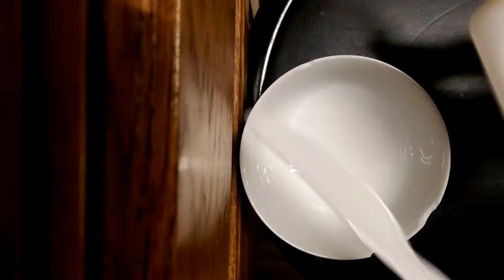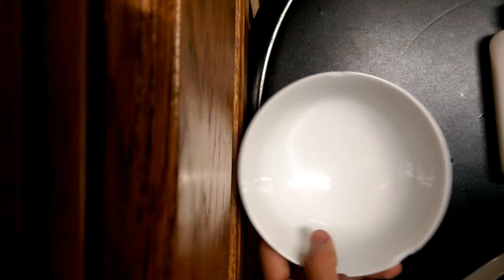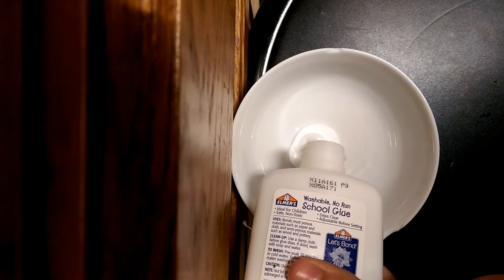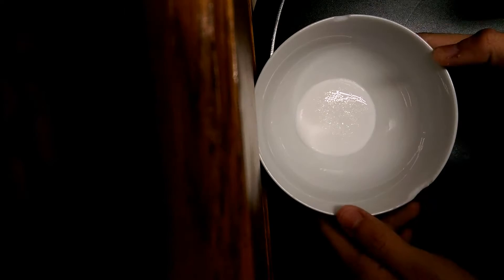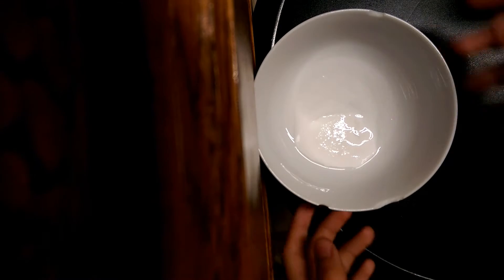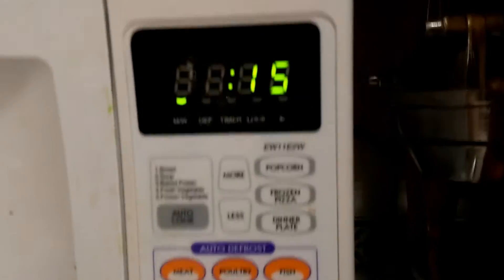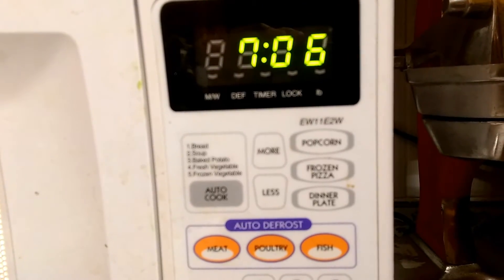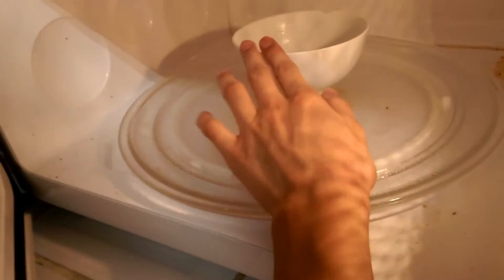Does salt, glue, and water work to make slime?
Hey guys, today I am testing out a new recipe of how to make slime, enjoy